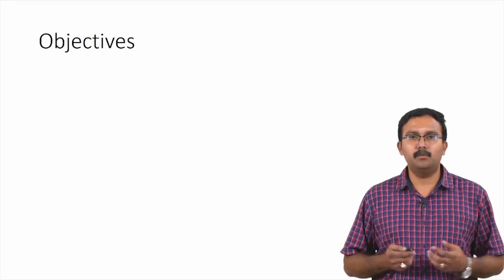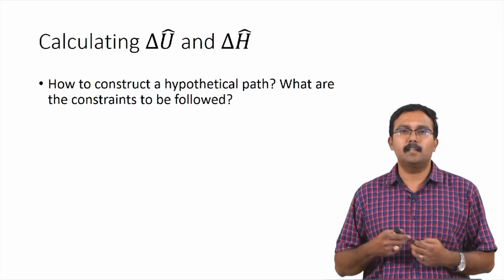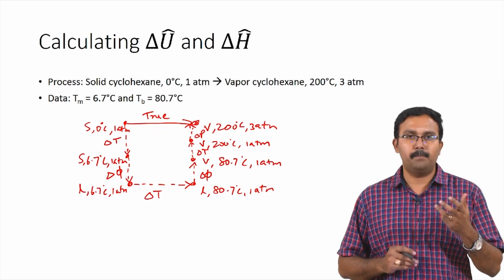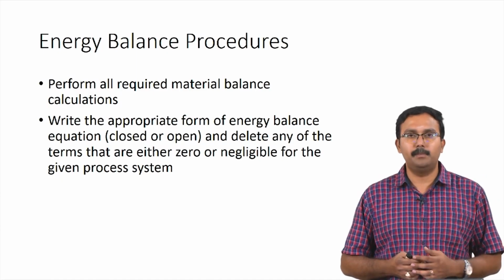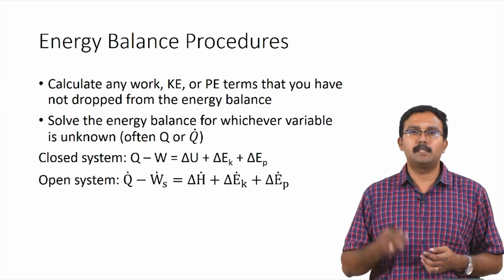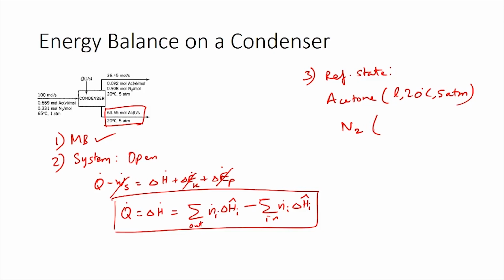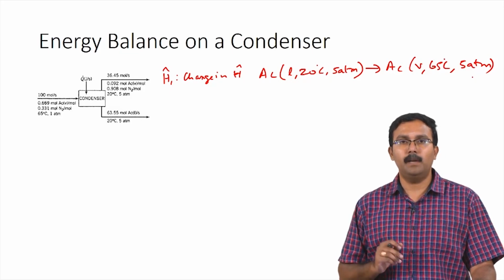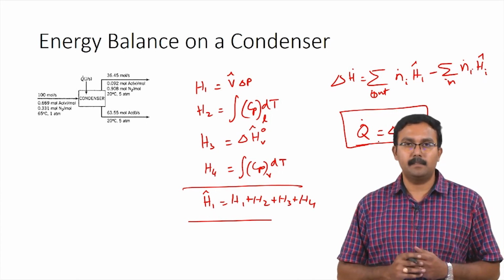Energy Balance Objectives and Procedures